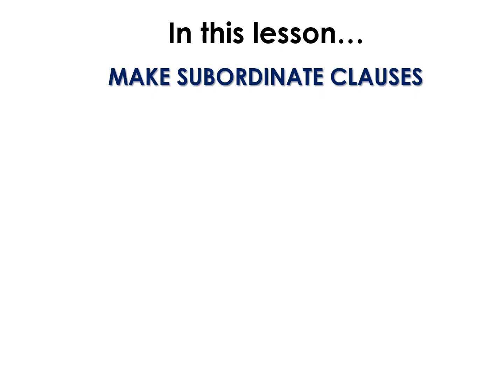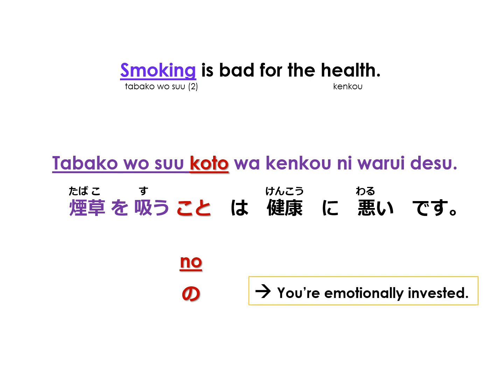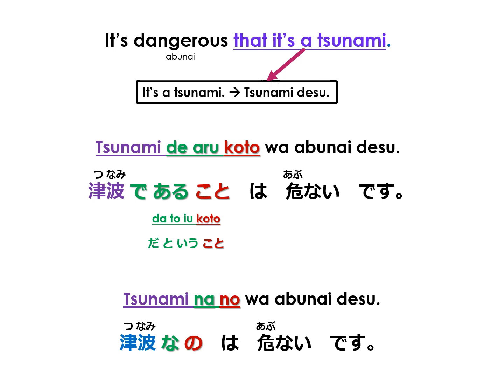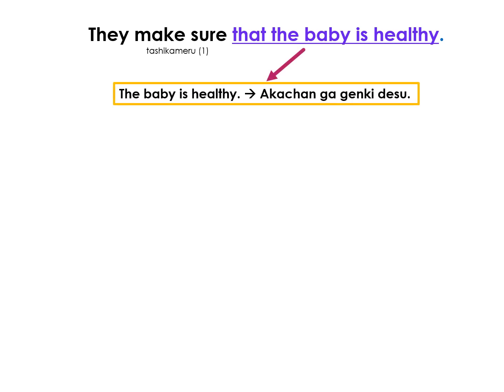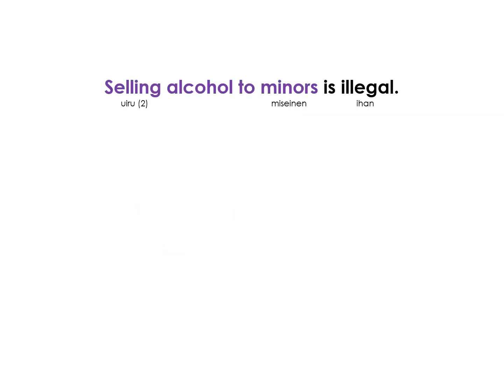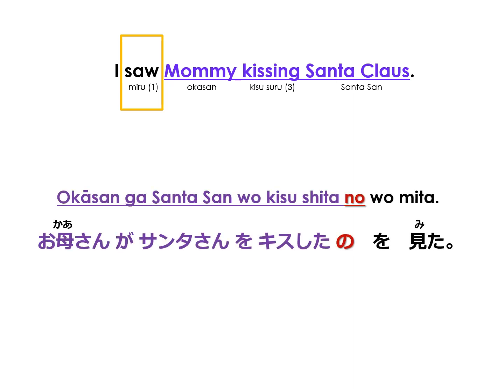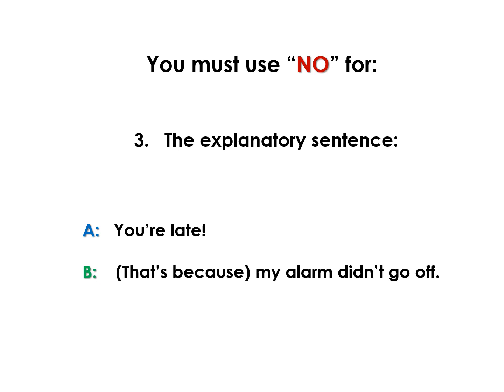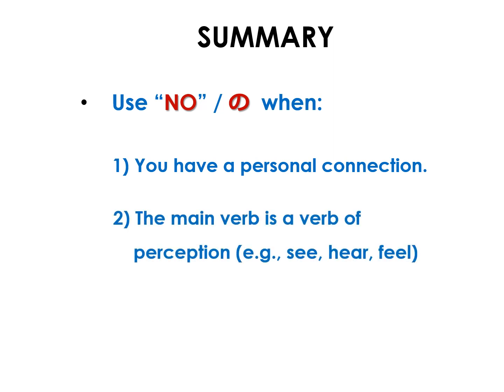Lesson 44 – Nominalization Using “KOTO” and “NO”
Learn how to nominalize sentences that end in nouns, adjectives and verbs into subordinate clauses using “KOTO” and “NO,” and learn when you can use one or the other, or both. Use “KOTO” to nominalize sentences that are abstract, indirect or general, and use “NO” to impart the nuance of an emotional connection, when the verb of the main clause is a verb of perception, and to make the emphatic “NO” and the explanatory “NO.” Make complex and sophisticated Japanese sentences using “KOTO” and “NO.” Your ability to spot subordinate clauses nested within Japanese sentences determines your ability to comprehend complex Japanese sentences.

For example:
To live is to love somebody. – 生きることは誰かを愛することです。
I like to sing Japanese songs. - 私は日本の歌を歌うのが好きです。